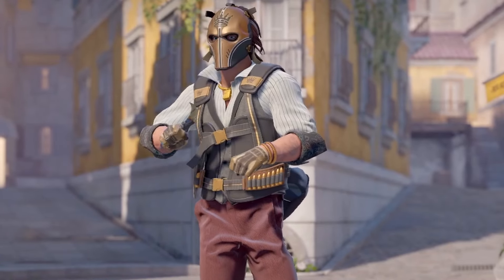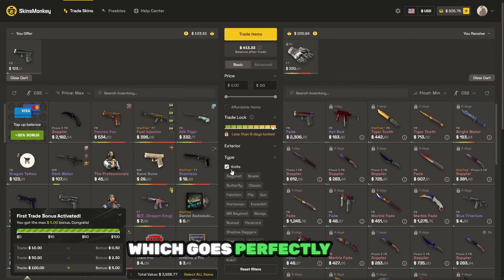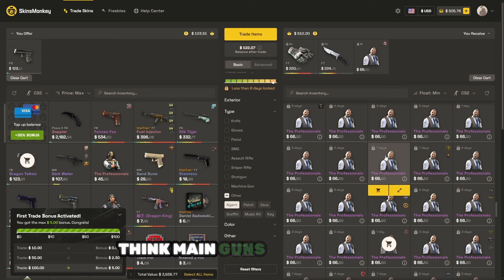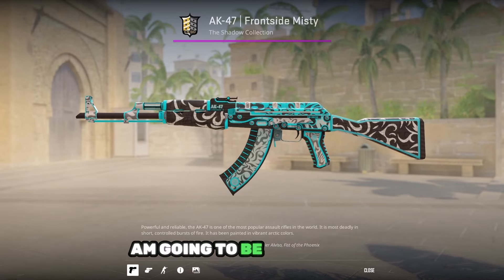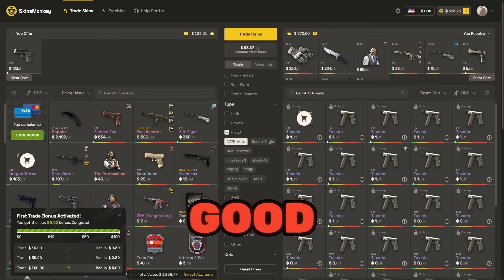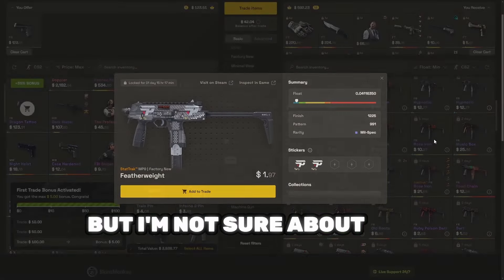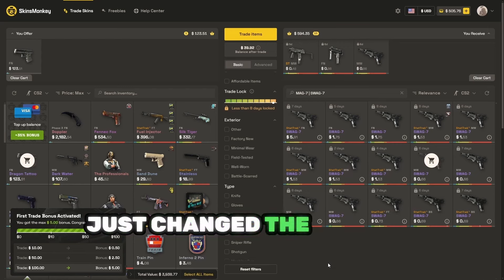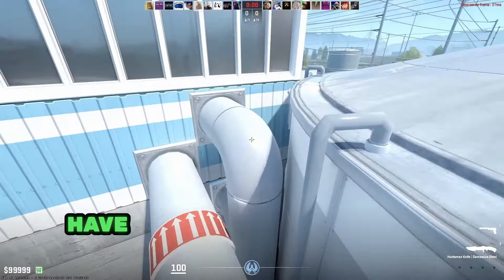GIVING A VIEWER HIS DREAM CS2 INVENTORY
A huge thank you to SkinsMonkey for making this possible! Me and my community are extremely thankful!